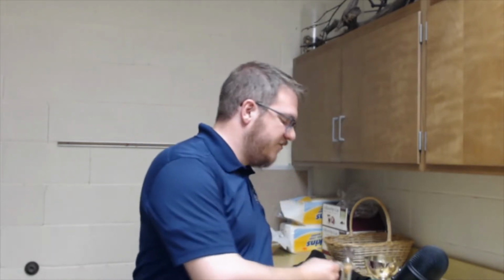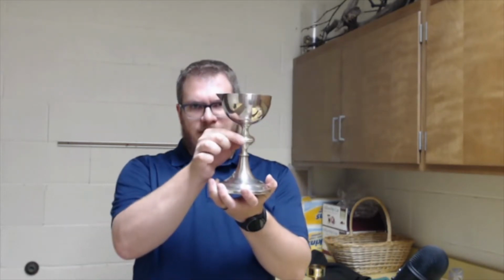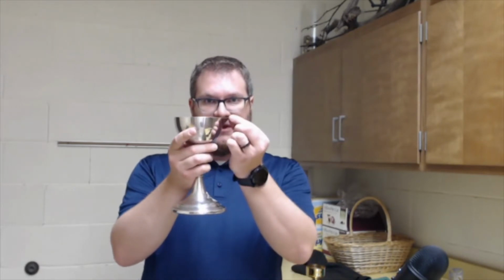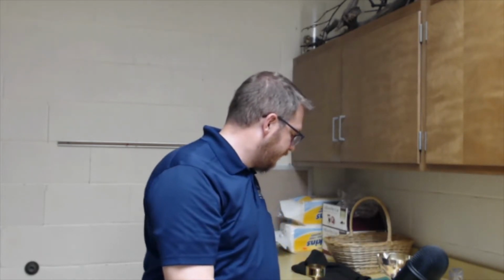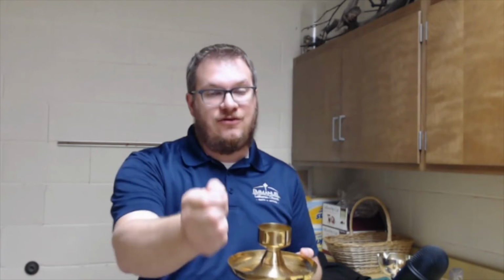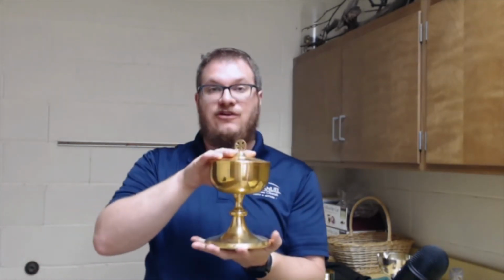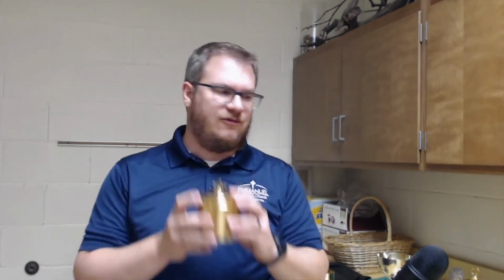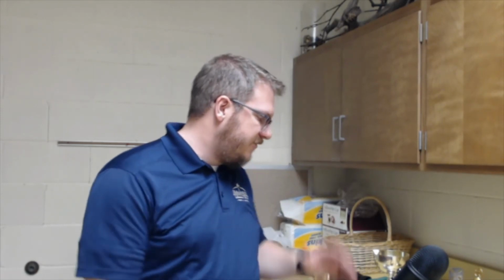Pastor Rob Presents Fun with Flagons Episode 2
Episode 2 of Pastor Rob Presents Fun With Flagons! Today we talk about the scared vessels used for the sacrament of Holy Communion including the namesake of the show, the flagon.